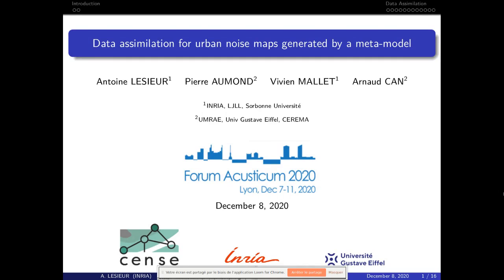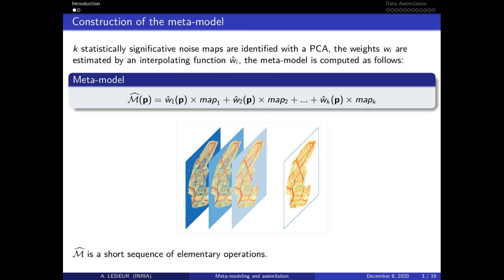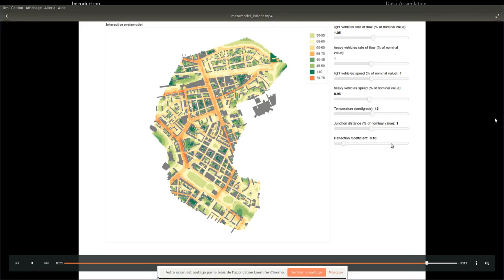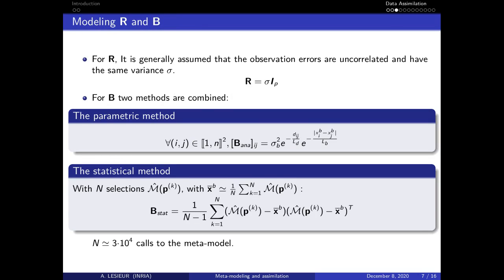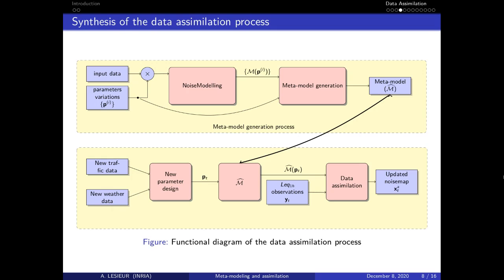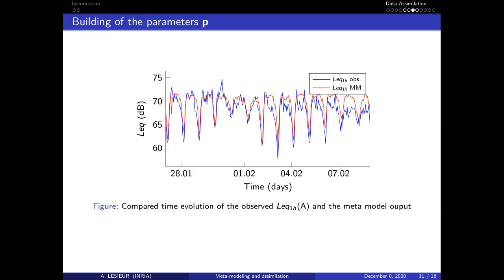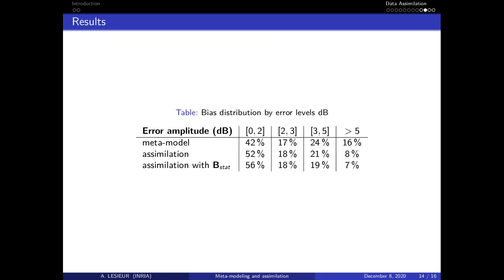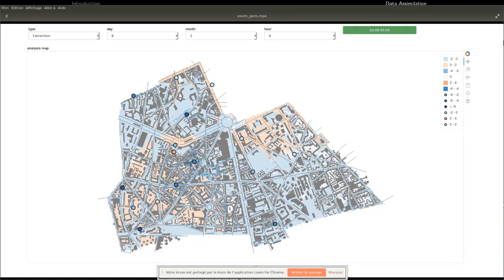Data assimilation for urban noise maps generated by a meta-model. In Proc. FA2020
Lesieur, Antoine, Pierre Aumond, Arnaud Can, et Vivien Mallet. 2020. « Data assimilation for urban noise maps generated by a meta-model ». In Proc. 9th Forum Acusticum. Lyon, France.